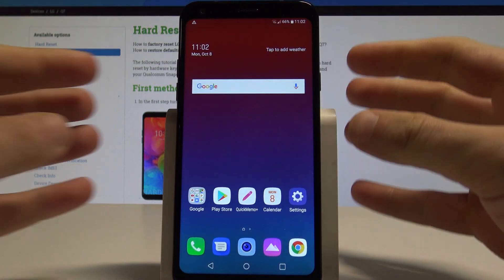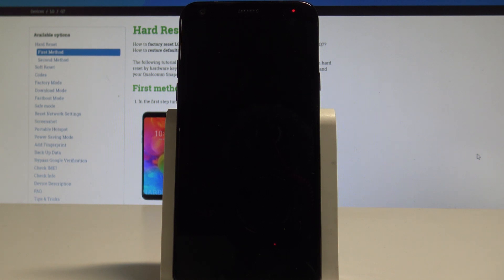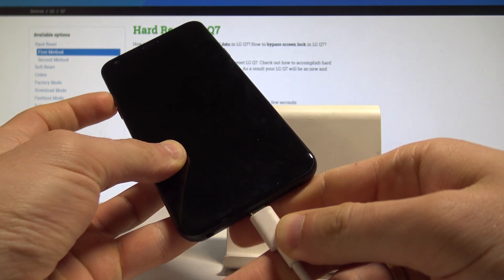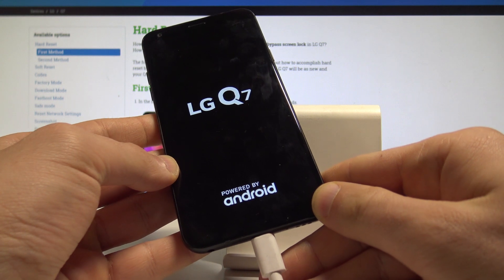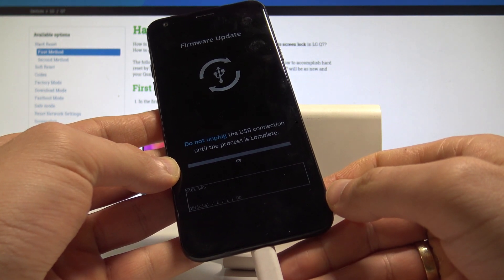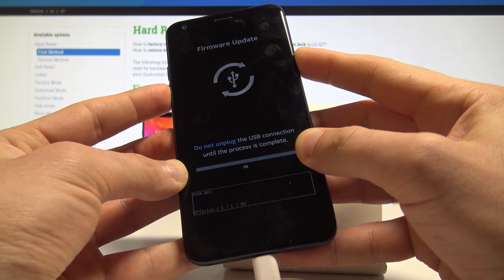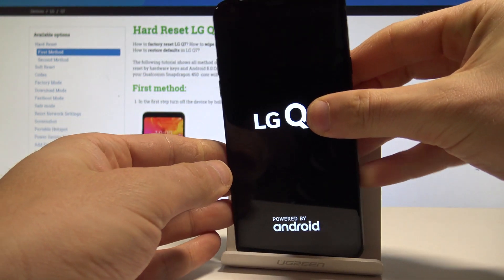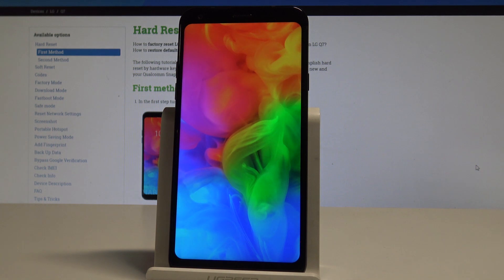How to Boot into Download Mode LG Q7 - Enter & Exit Download Mode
How To Boot Into Download Mode? How to boot to the Download Mode in LG Q7? How to exit Download Mode in LG Q7? How to quit LG Download Mode? How to open Download Mode in LG Q7? How to enter LG Download Mode?

This mode is a sub-system of your device that can be used to flash stock firmware files or any other type of customization file. Let's see how to quit the Download Mode. Here you can use the Download Mode in order to flash LG and upgrade your Android.